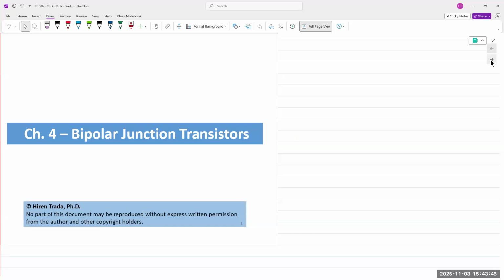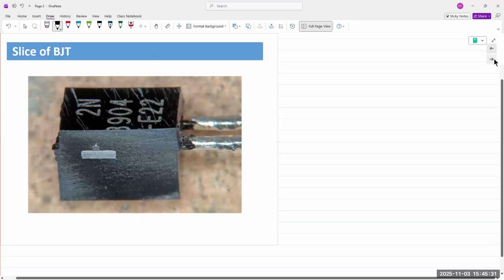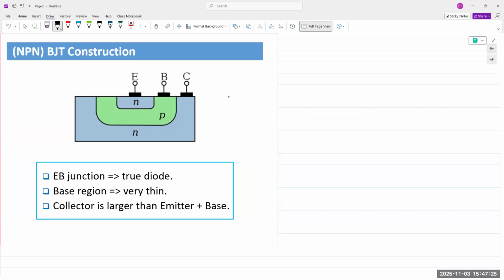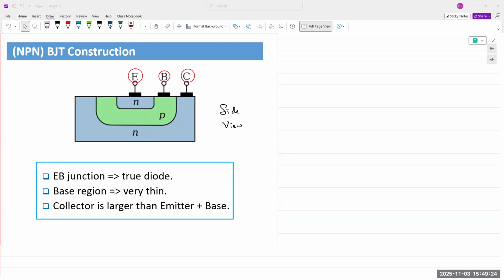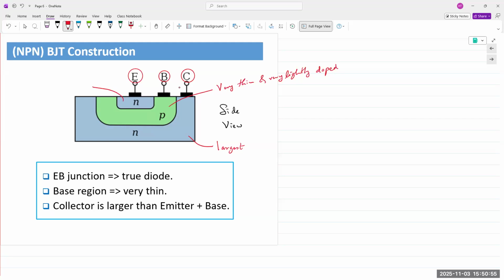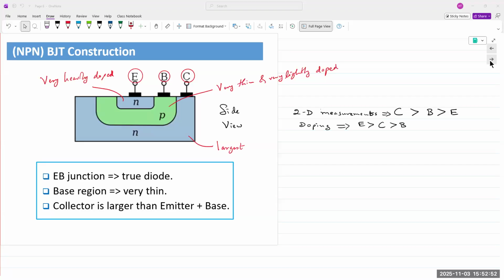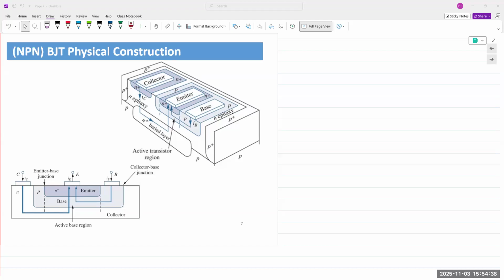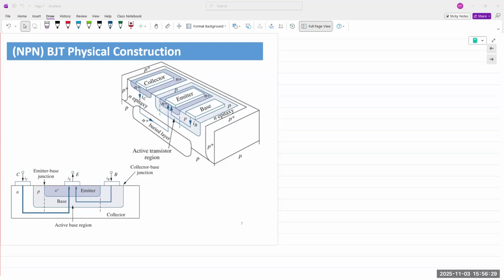EE 306-05 - Lec 19 - 2025_11_03 - BJT